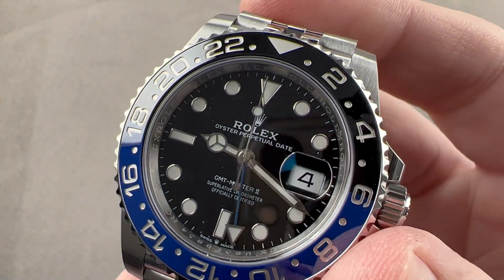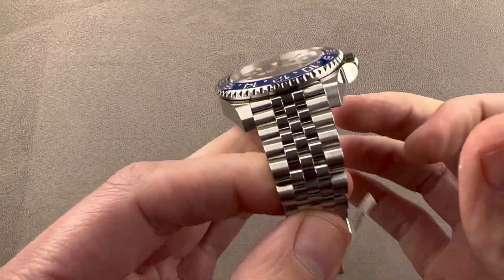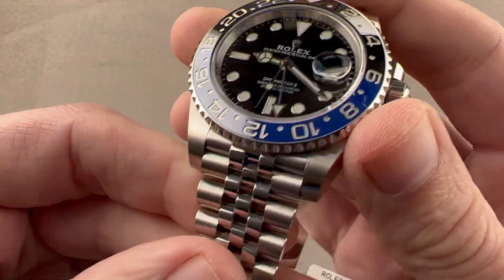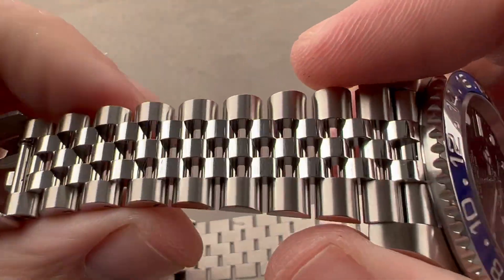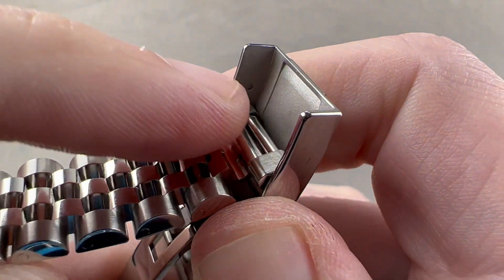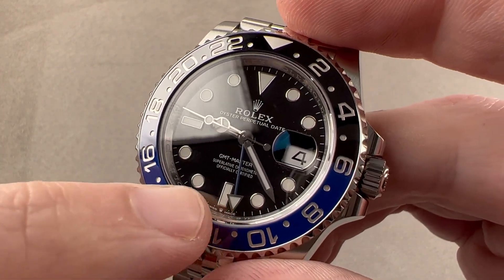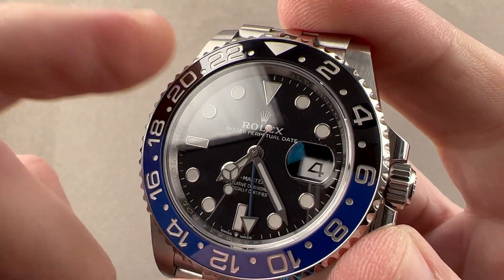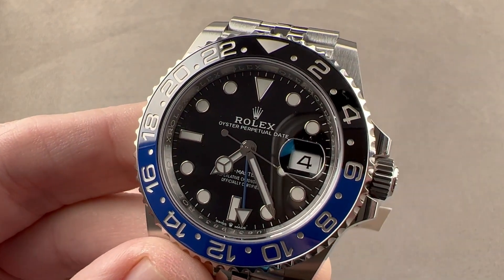Rolex GMT-Master II 'Batman' Jubilee Bracelet 126710BLNR Review | Iconic Dual-Time Luxury Watch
Explore the iconic *Rolex GMT-Master II "Batman" 126710BLNR* , featuring a stunning black and blue ceramic bezel on the elegant Jubilee bracelet. This 40mm stainless steel 126710 GMT watch is powered by Rolex’s advanced Caliber 3285, offering a 70-hour power reserve and dual-time zone functionality. Learn about its unique design, premium features, and why the *Rolex Batman* (this configuration is sometimes called the "Batgirl" or "Bruce Wayne") is a favorite among travelers and collectors.

SKU: 4582672

0:01 - Introduction & Contact Information
0:20 - Overview of the Rolex GMT-Master II "Batman" 126710-BLNR
0:34 - Case Dimensions and Profile
0:51 - Wrist Fit and Recommendations
1:10 - Jubilee Bracelet Design and Features
2:09 - Bracelet Clasp and Adjustments with EasyLink
3:13 - Case Design and Water Resistance
3:34 - Ceramic Bezel with Platinum Accents
4:03 - Dial Design and GMT Features
4:32 - Local Time and Dual Time Zone Explanation
4:52 - Rolex Caliber 3285 Movement Features
5:19 - Shock Resistance, Anti-Magnetism, and Robust Build